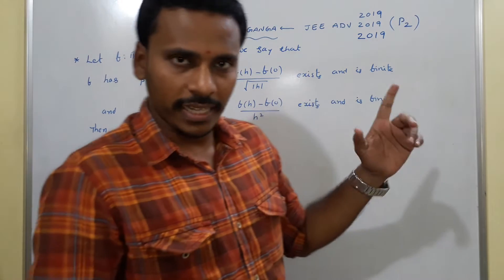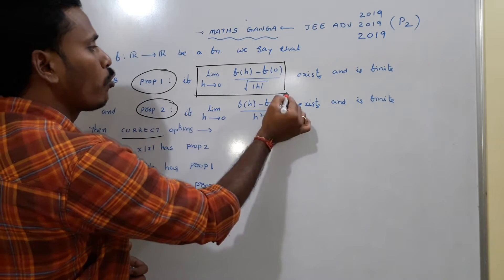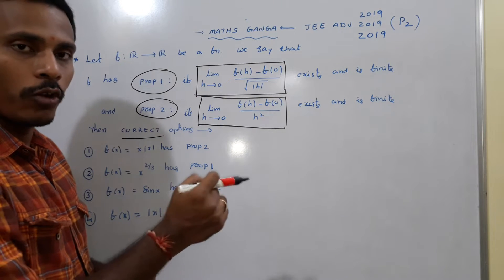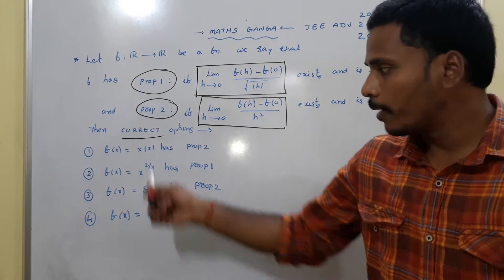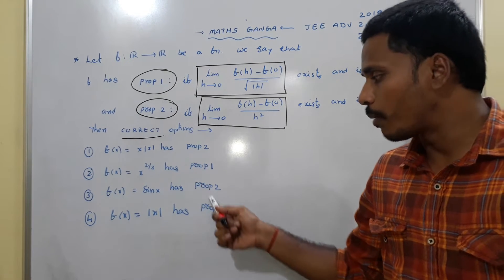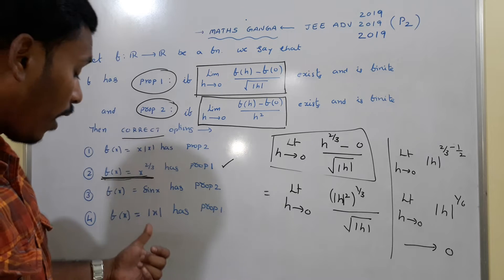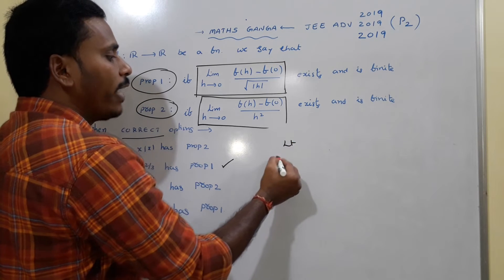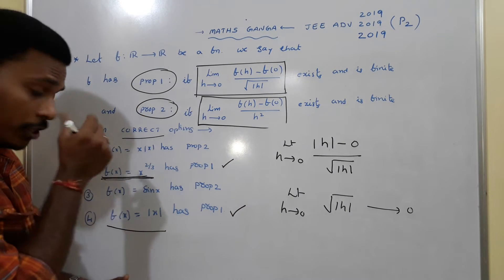JEE ADVANCED 2019 VIDEO SOLUTIONS FOR MATHEMATICS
JEE ADVANCED 2019 VIDEO SOLUTIONS FOR MATHEMATICS for memory based available paper. Limits question from paper 2 more than one answer question.